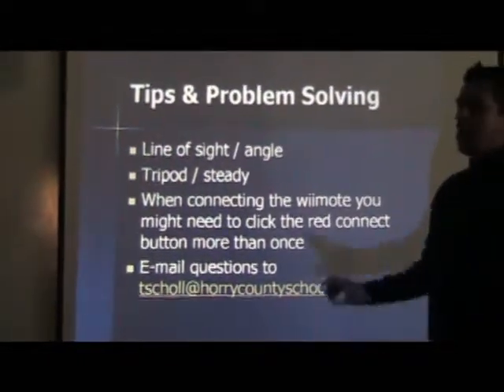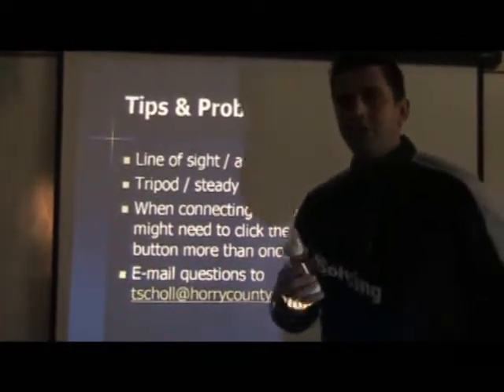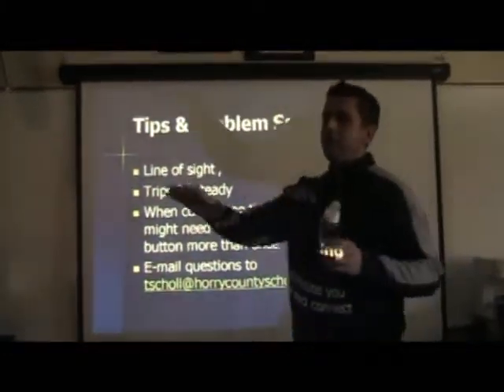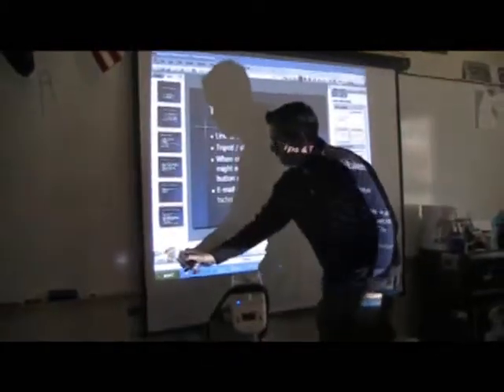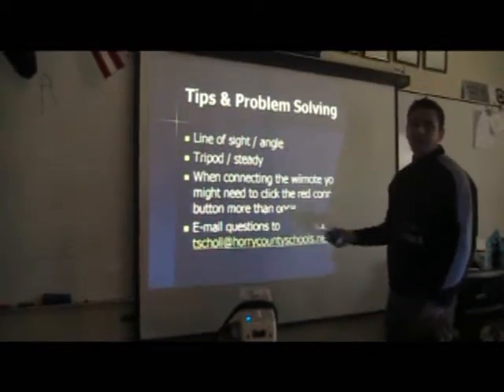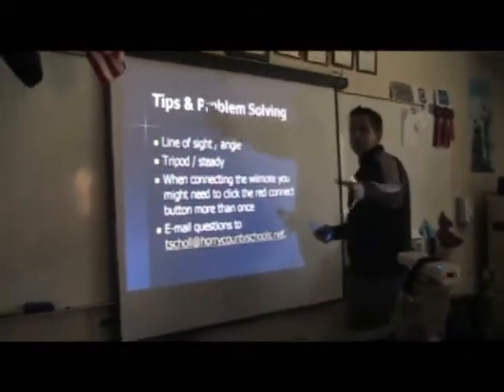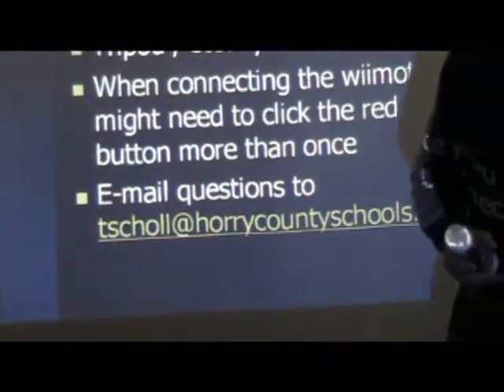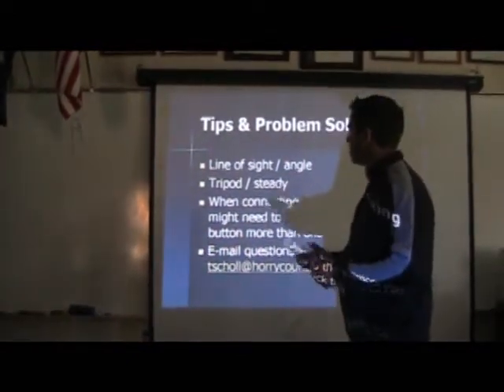$50 Smartboard Pt 2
This is the final 4 minutes of Todd Scholl's video explaining how to make a $50 Smartboard.